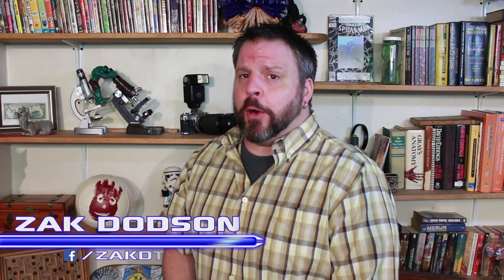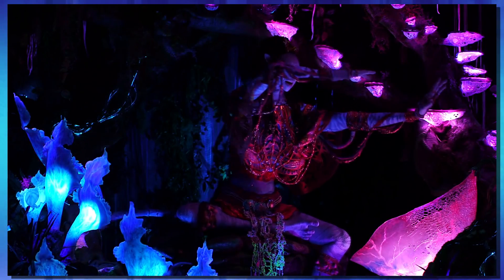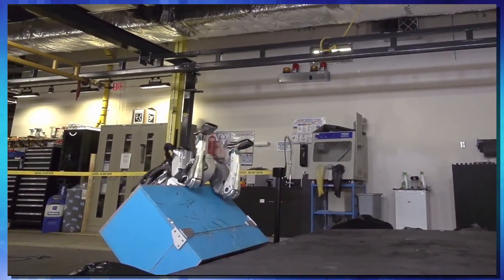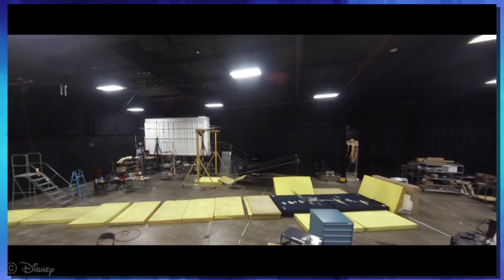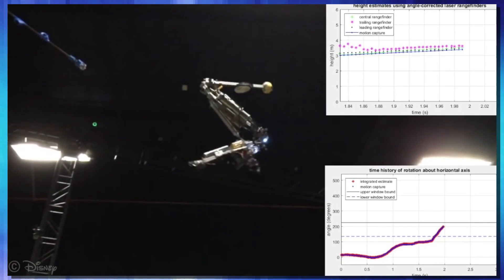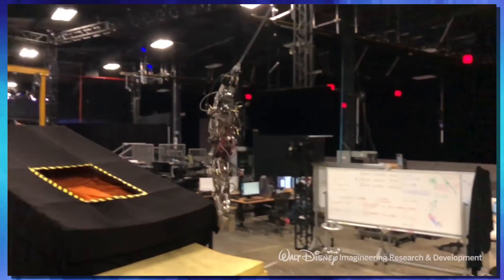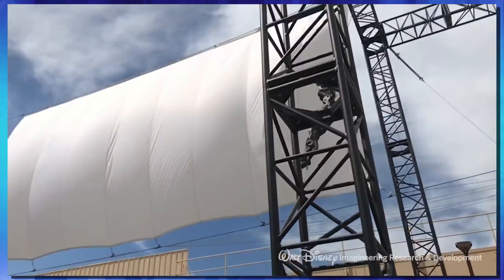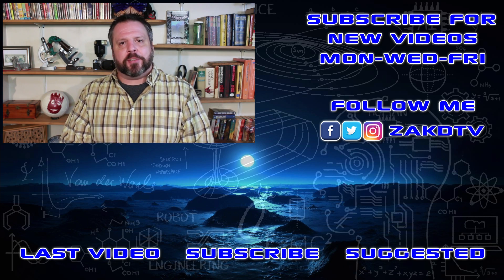Stuntronics, the ACROBATIC ROBOT from Disney imagineering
Today we will look at the newest robot from Disney imagineering research and development. The new robot is known as stuntronics, an aerial stunt platform that can take the role of stunt performers for aerial acrobatics. This dynamic robot is more impressive than atlas when it comes to flips but is really only a one trick pony designed to be part of Disney future stage shows.